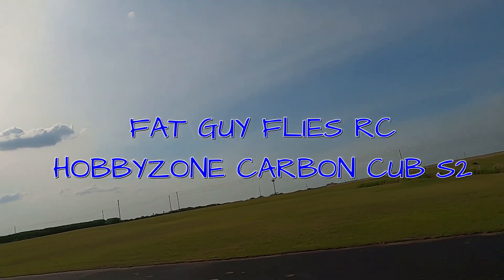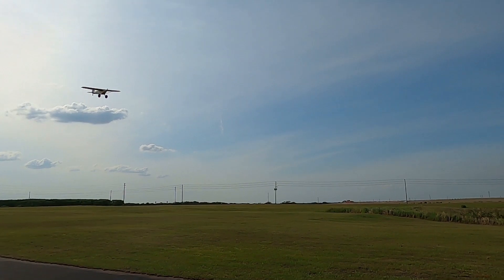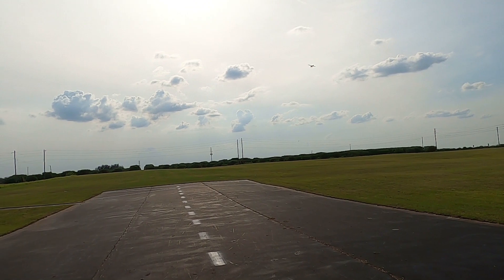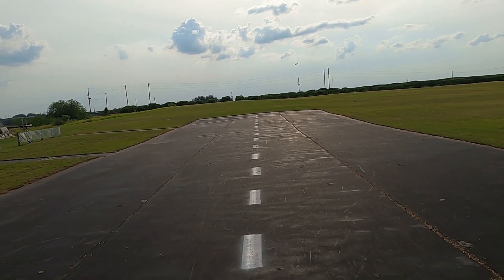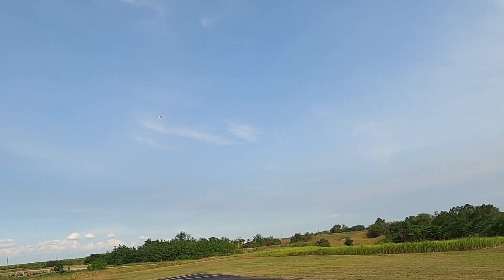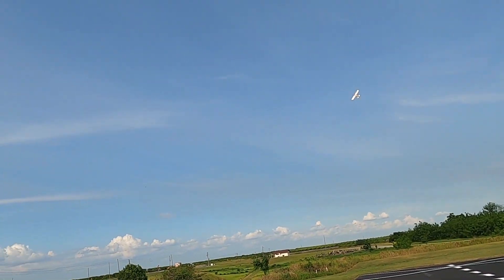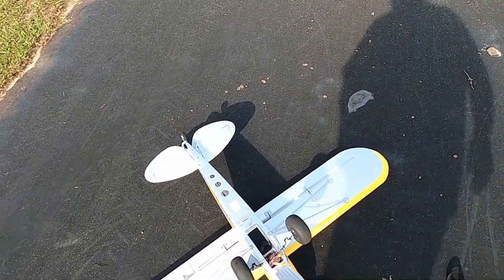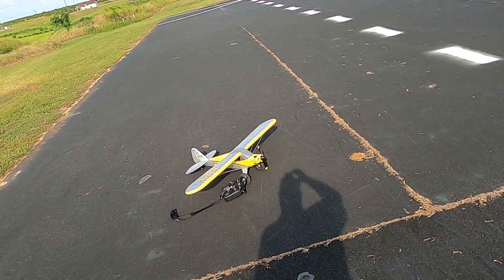HOBBYZONE CARBON CUB S2 SPRING DAY FLIGHT BY FAT GUY FLIES RC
The Hobbyzone Carbon Cub S2 is one of my all time favorite planes to fly. Great trainer and a great overall flyer!
God bless!!